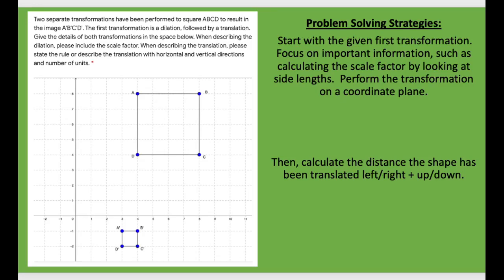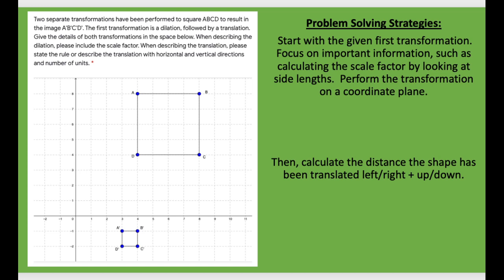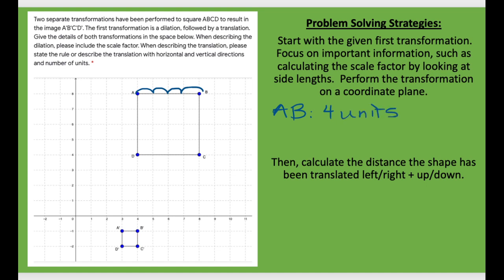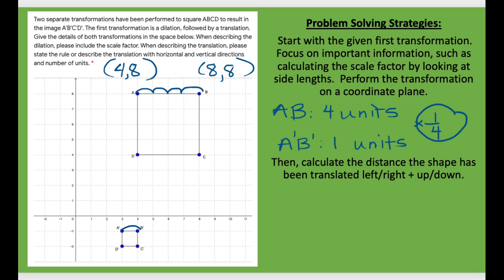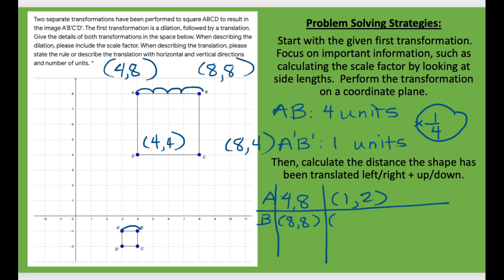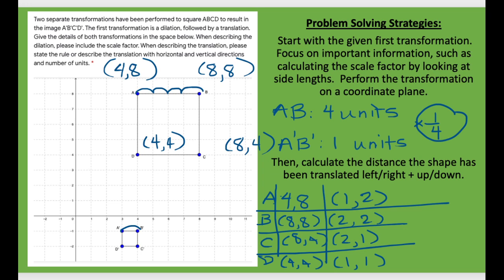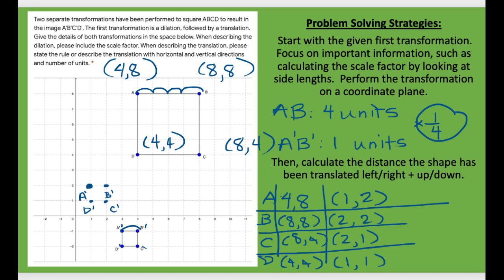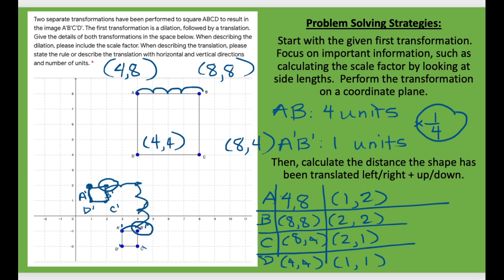Sequence of Transformations Example